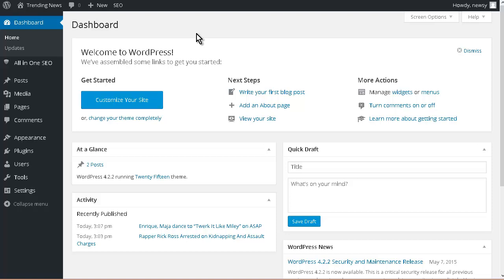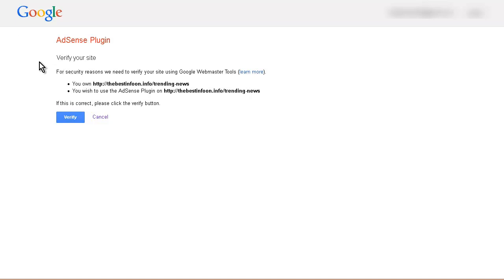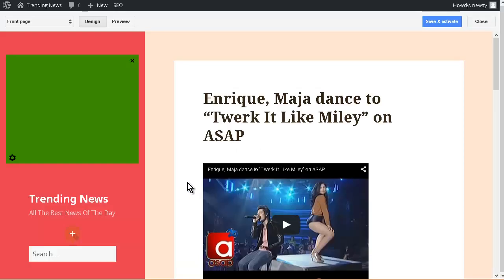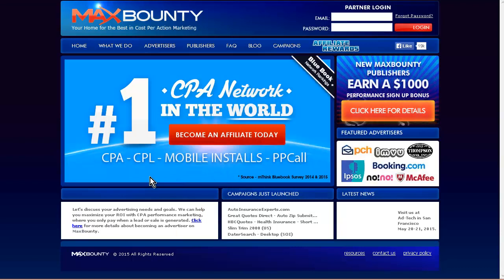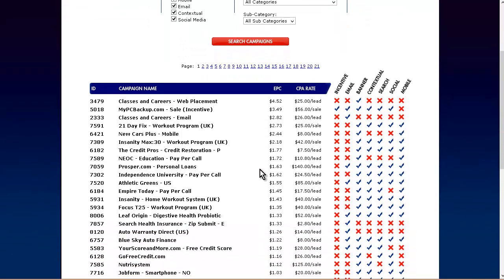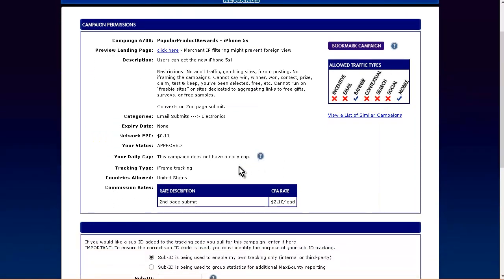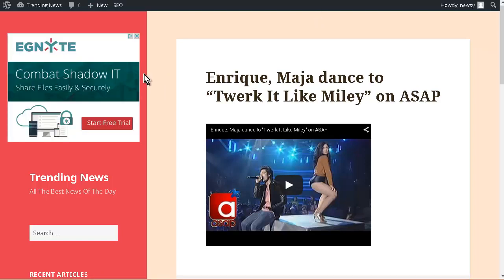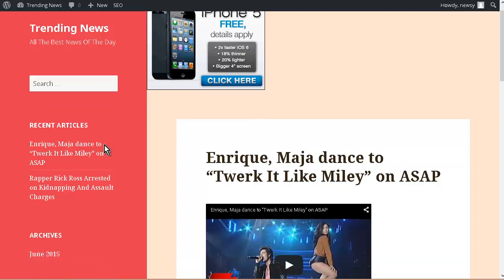Google Trends For Money Machine / Monetization